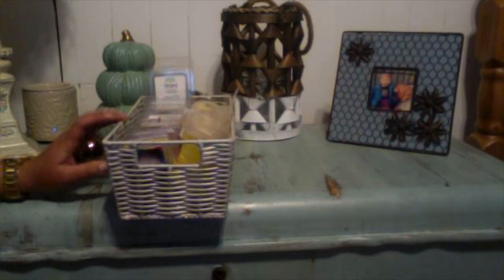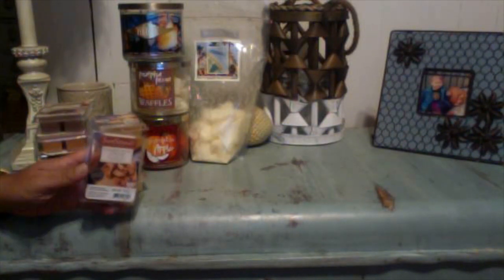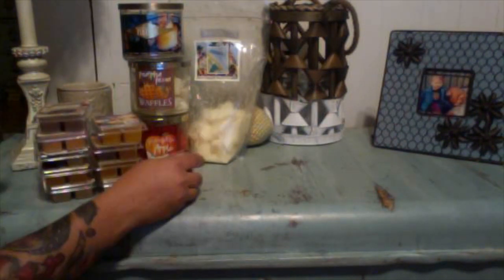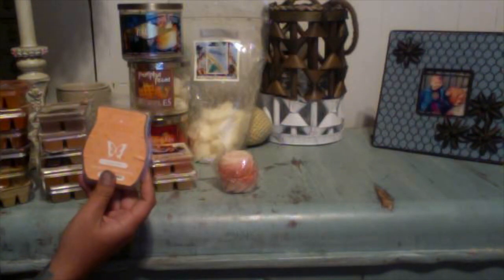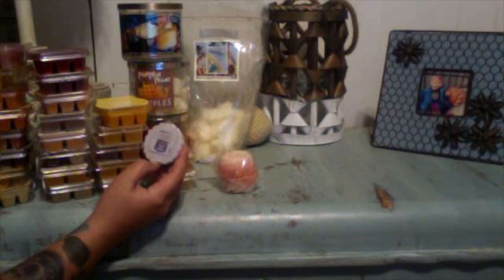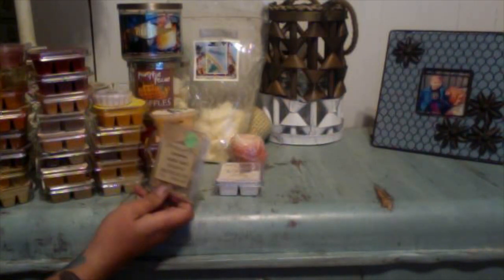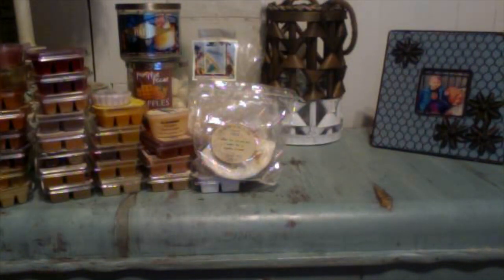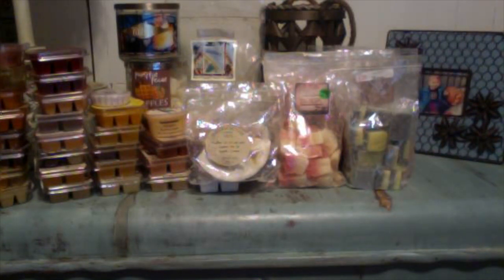October Scent Selections: 2019 Part One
This is the BIGGEST never ending scent selection, for the month of October.
Its my birthday month as well as my favorite time of year for all things home
in this hoard:P
What are you melting & loving this autumn?
xoxoxoxox
The Dollhouse Crew